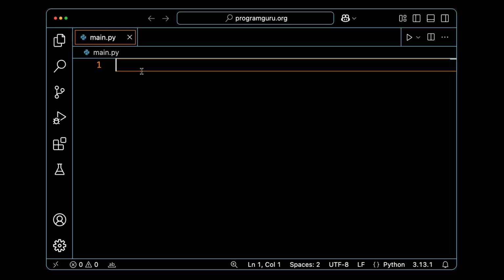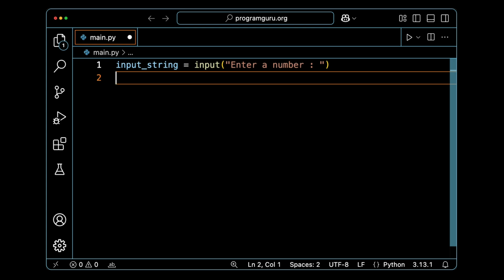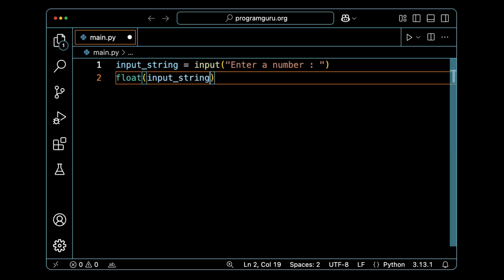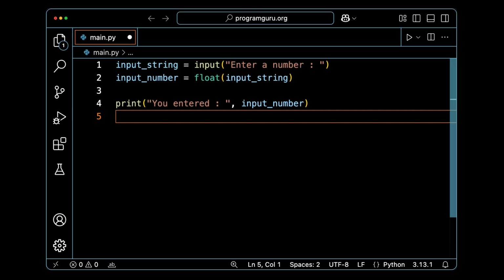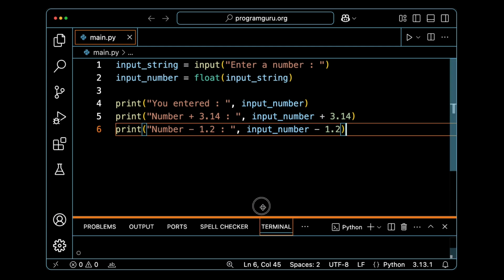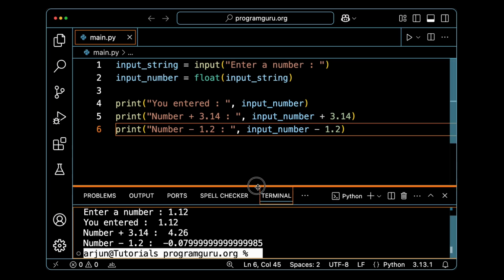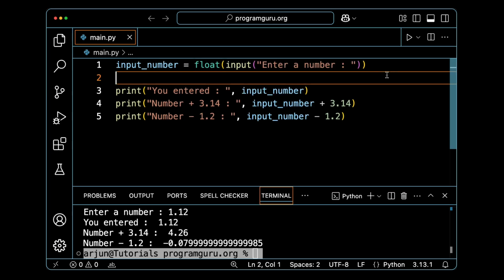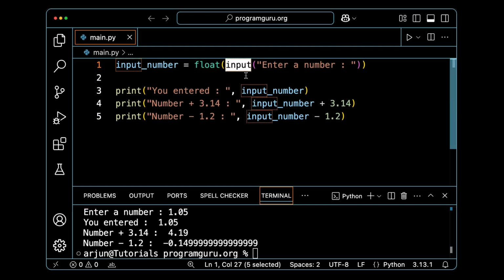Python - Read Float Input from User via Console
In this video, you will learn how to use input() and float() builtin functions to read integer input from user.

We shall read the input from user, convert it to float, and do some floating point operations with the read value.